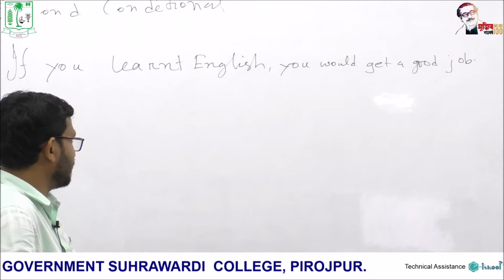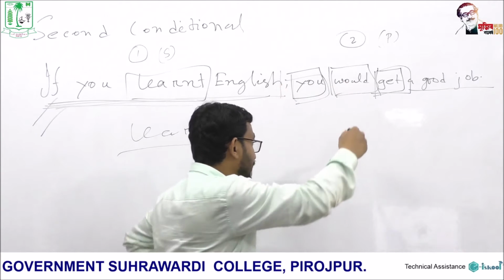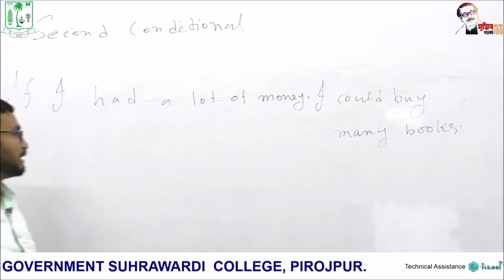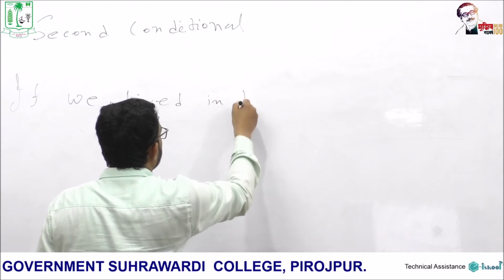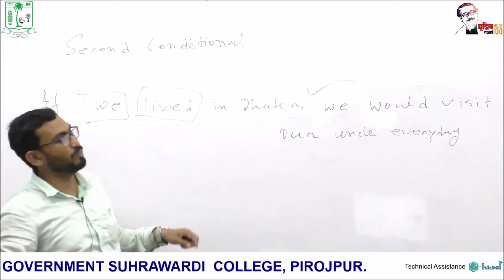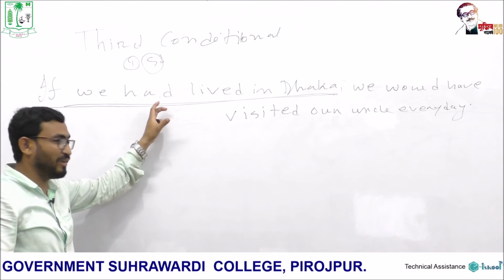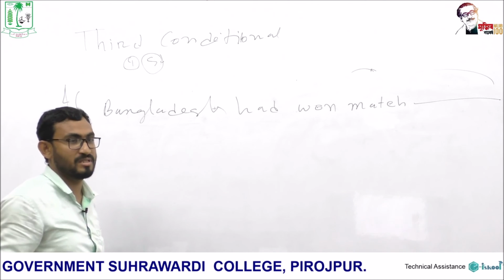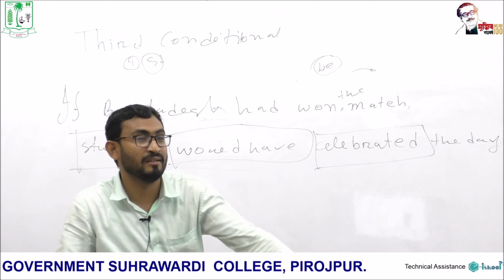ইংরেজি দ্বিতীয় পত্র(Completing Incomplete Sentences)